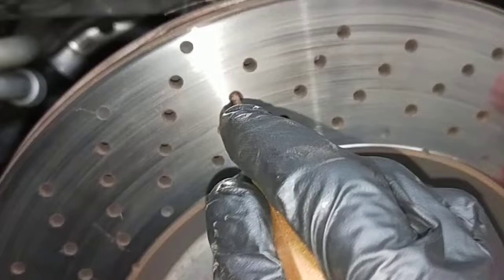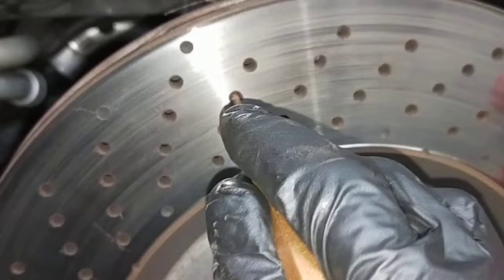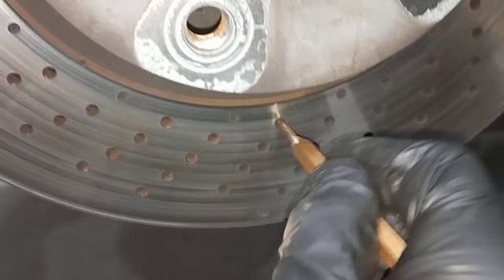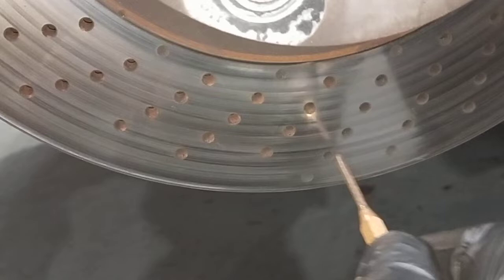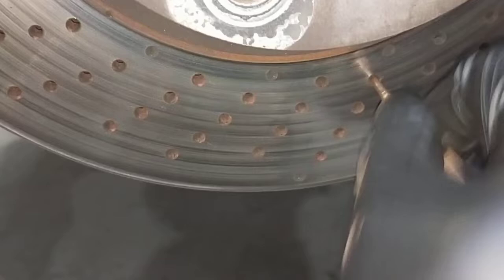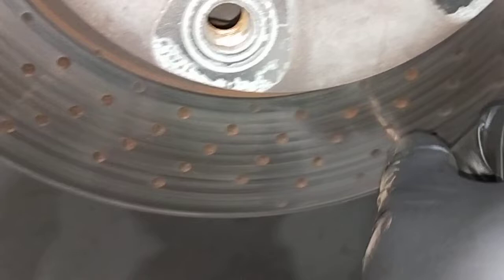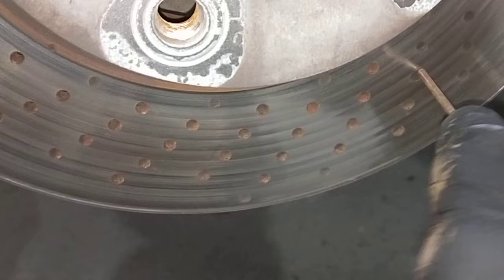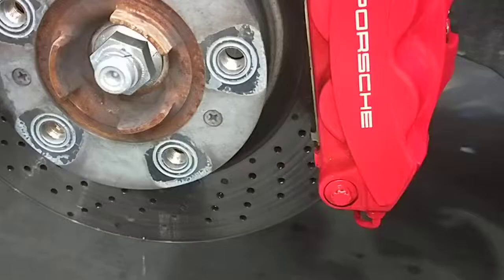Porsche 981 Boxster S - Cleaning brake dust & small rocks off all brake discs by EMD PORSCHE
Cleaned all brake discs cross drilled holes including brake pads with brake cleaner due to squeal under light application of brakes